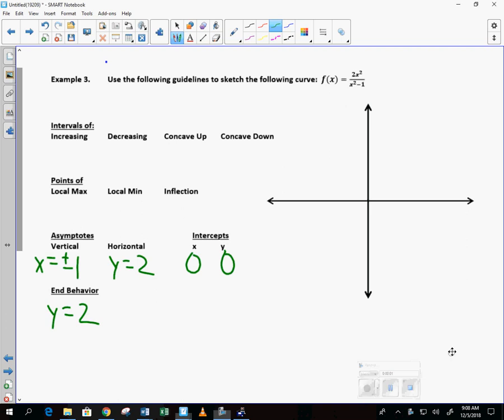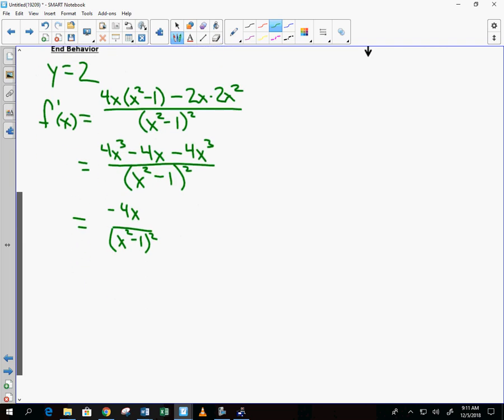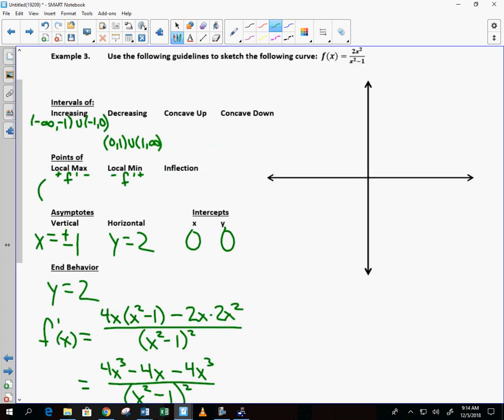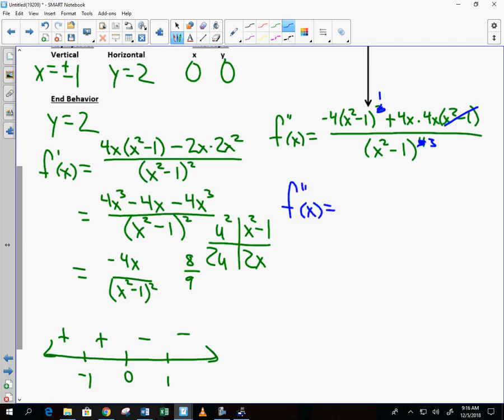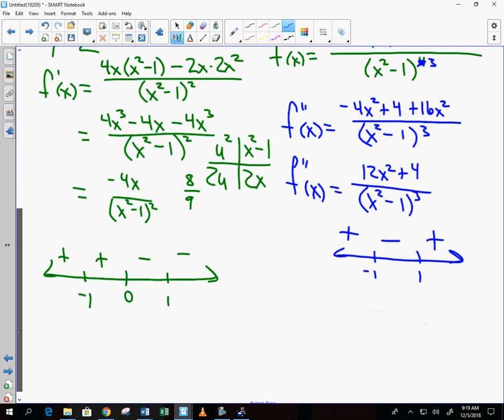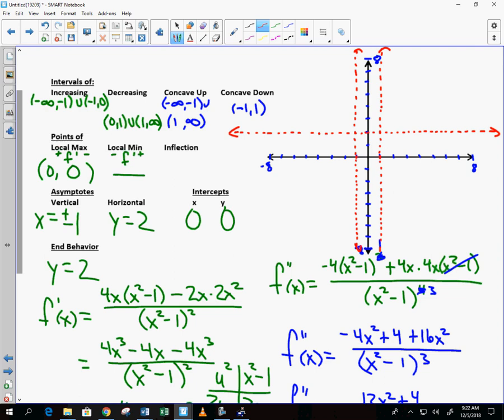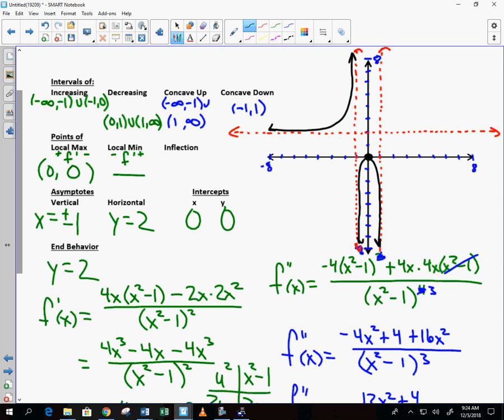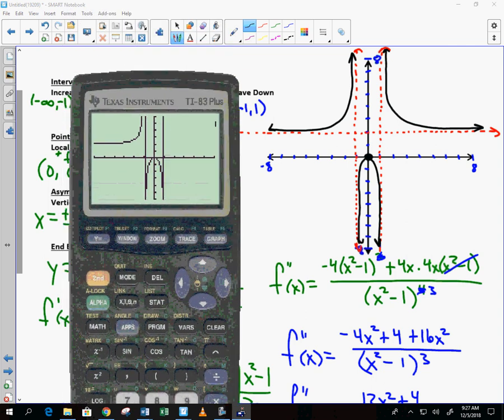Calculus Unit 4.5 Notes Curve Sketching Day 2 2018